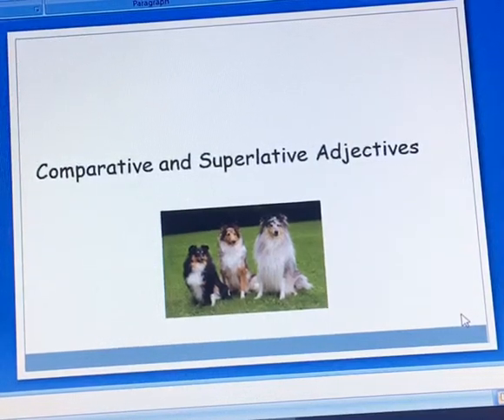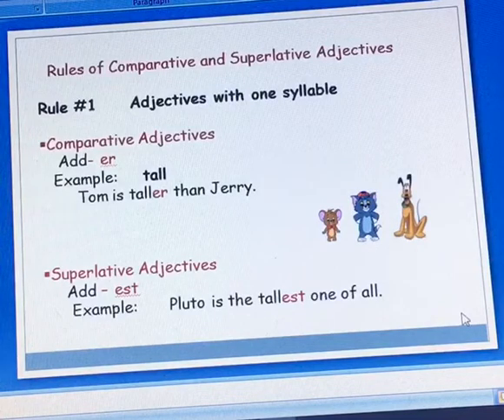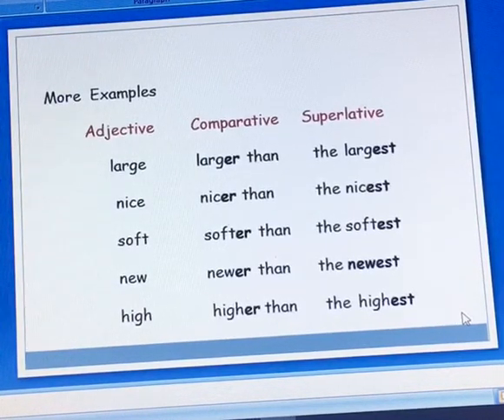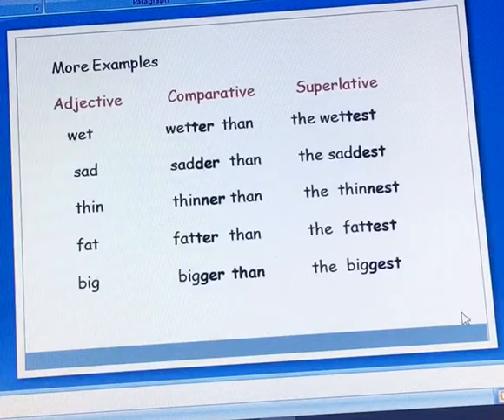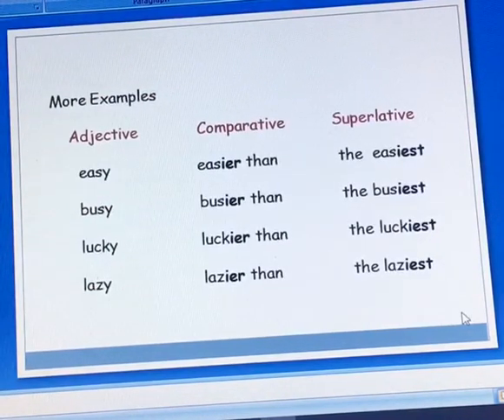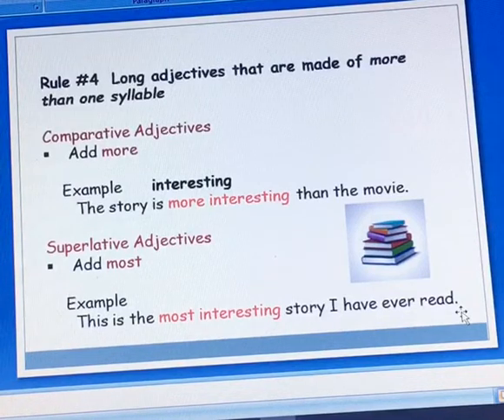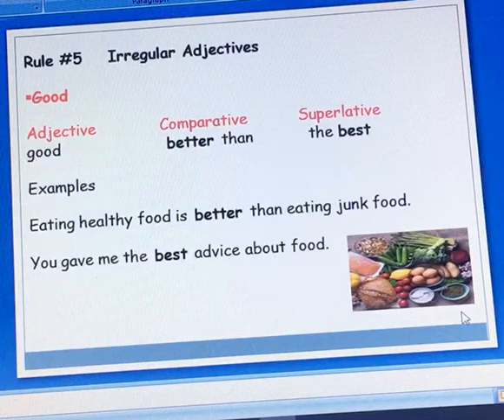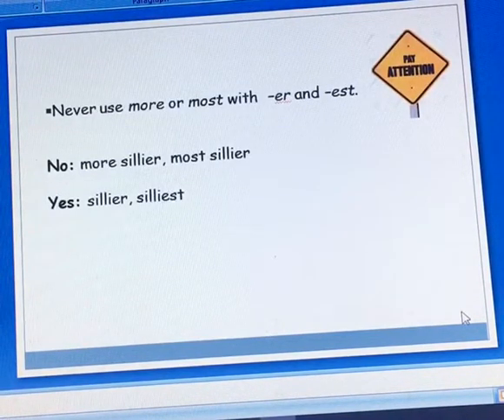Grade 5B Comparative and Superlative Adjectives